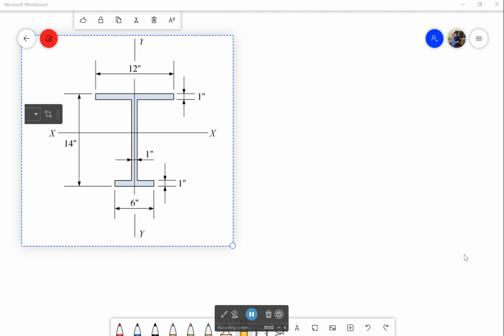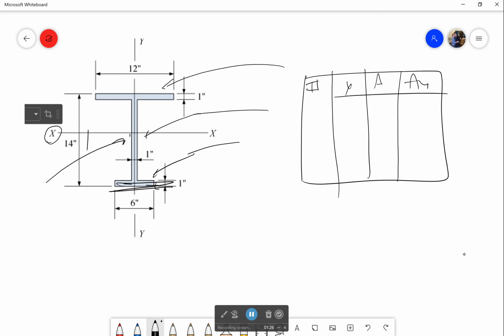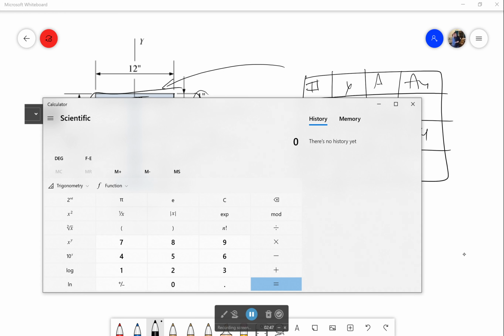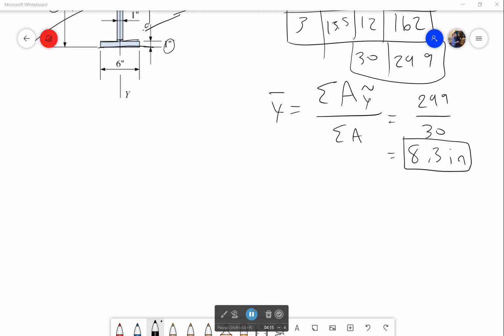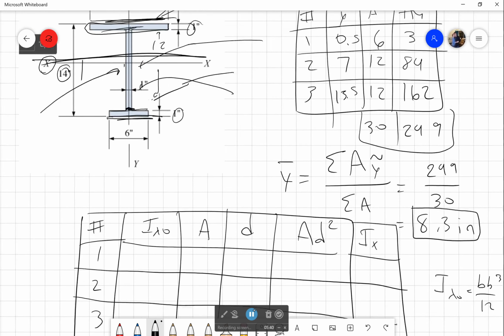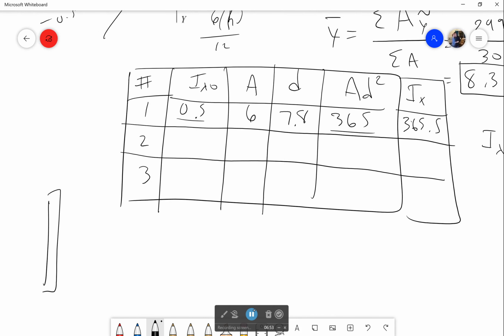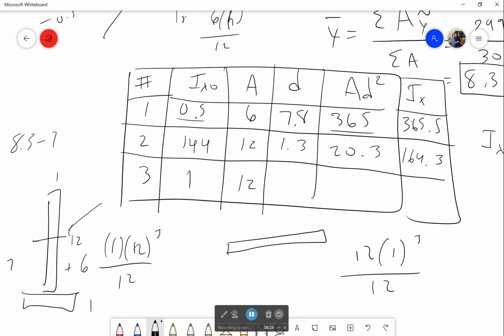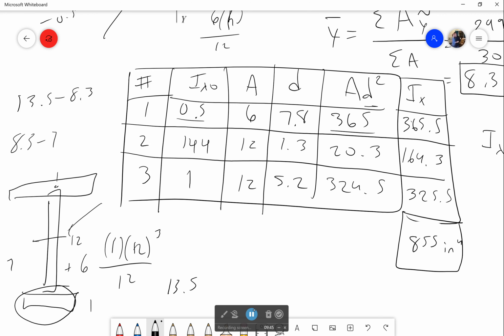Example: Transfer Formula with Table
All of those equations in the tables are only applicable if your shape is centered on the centroid. If it is not, then you have to correct the value using something called the transfer formula.